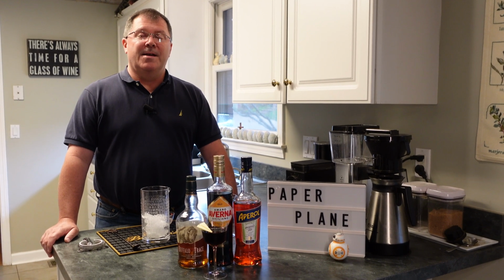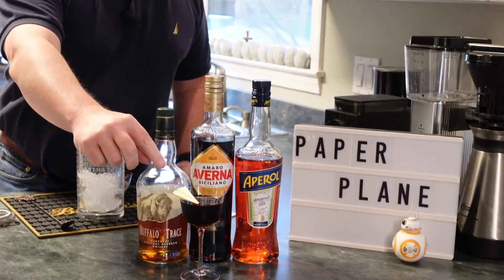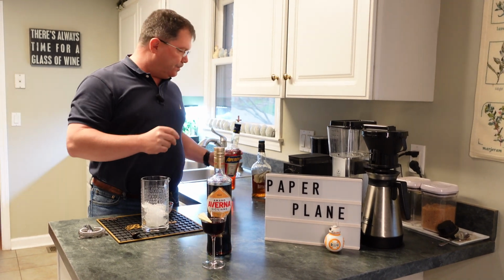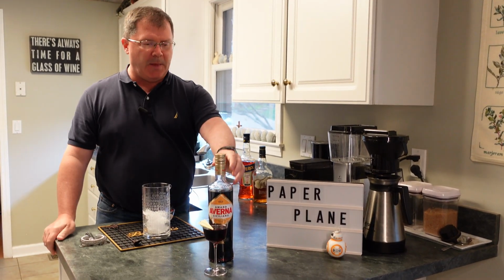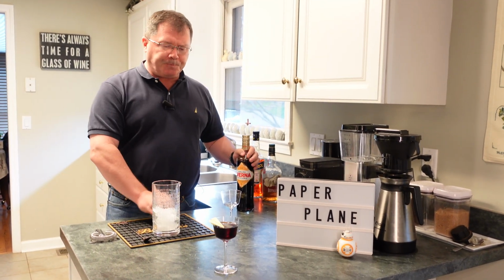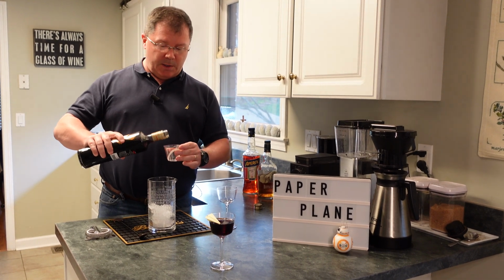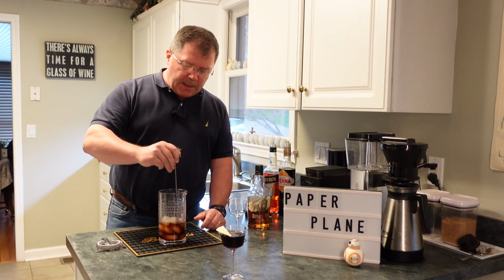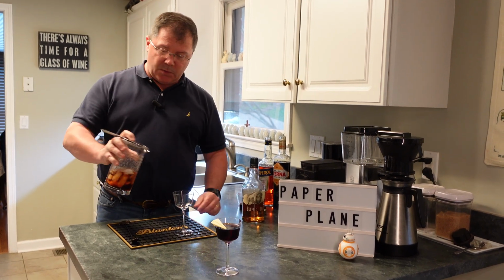How to Make the Paper Plane Cocktail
The Paper Plane Cocktail also known as a Paper Airplane.

This was suggested to us by a friend - please tell us what you'd like us to make in the comments.

The Recipe
1 oz Bourbon
1 oz Aperol
1 oz Amaro

Mix & stir in a cocktail mixing glass and strain the ice into a Nick & Nora glass.

Here's a link to the Viski glass